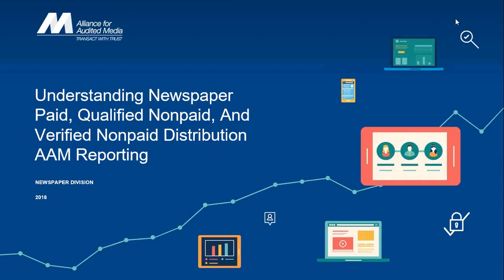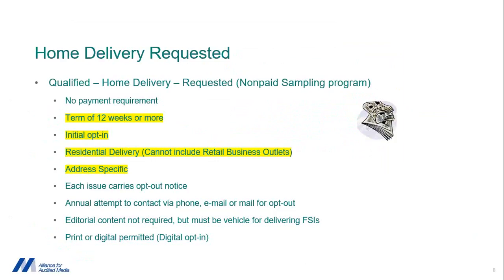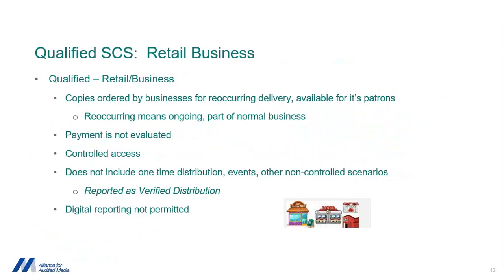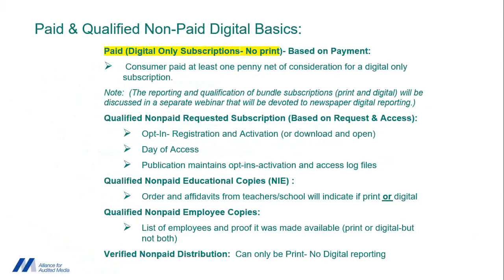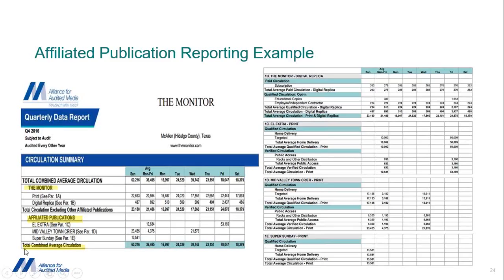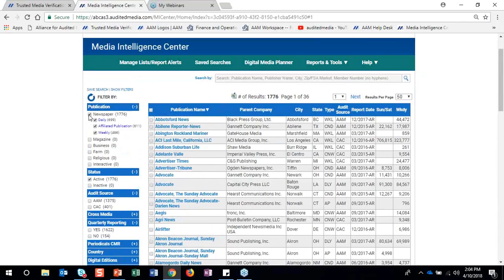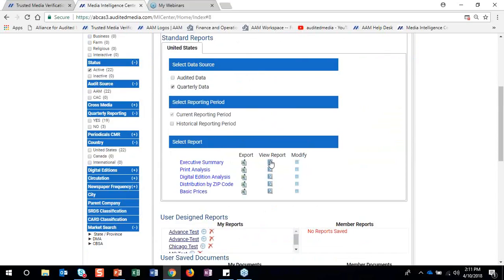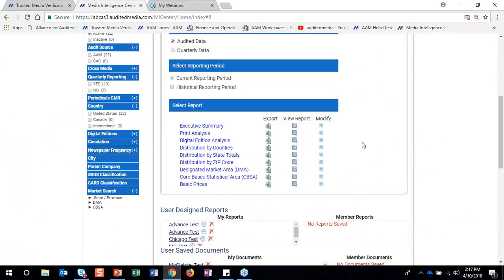How to Evaluate and Analyze AAM Newspaper Distribution Categories [Webinar]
During this video you'll learn how to
-- Explain the difference between paid, qualified nonpaid and verified nonpaid newspaper circulation categories to help connect the dots between AAM data and real-life scenarios
-- Show how to download topline data for multiple newspapers in three easy steps using the Newspaper Analyzer
-- Highlight which reports in the Newspaper Analyzer are ideal for competitive analysis and demonstrate how to retrieve them